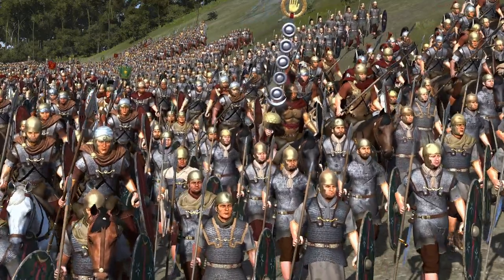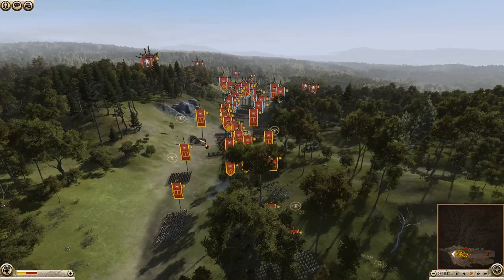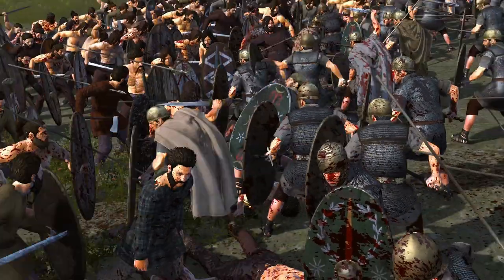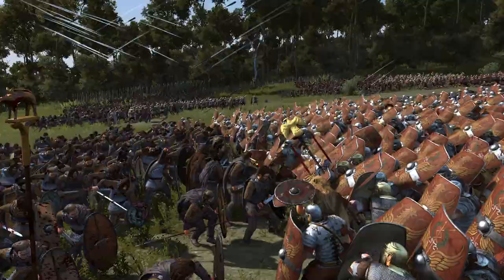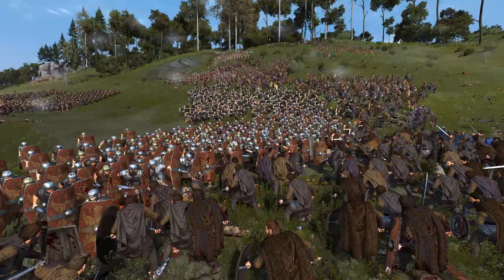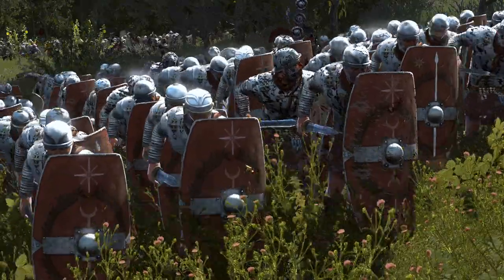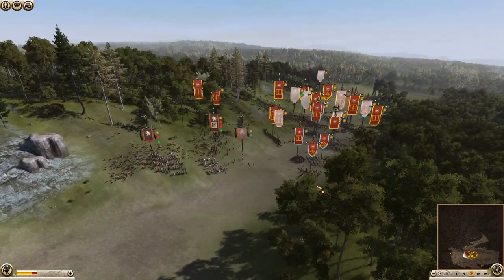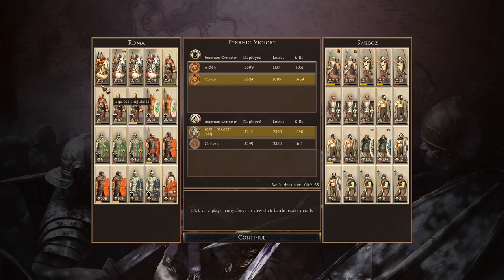Defend the Eagle to the LAST! - Divide Et Impera Total War Rome 2 Multiplayer Battle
The Legions of Rome march through the forests of Germania, unknown to them the tribes have united to destroy this invading force! Can the legions break out of this trap or will they die a gruesome death for the entertainment of these savages!